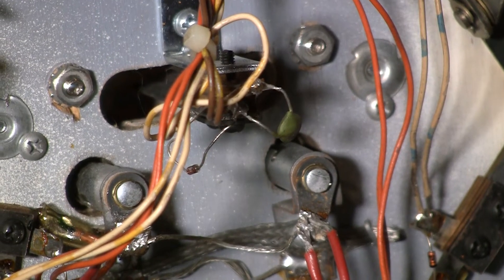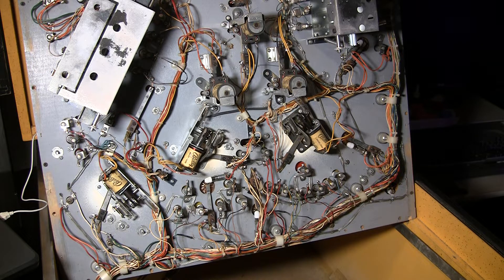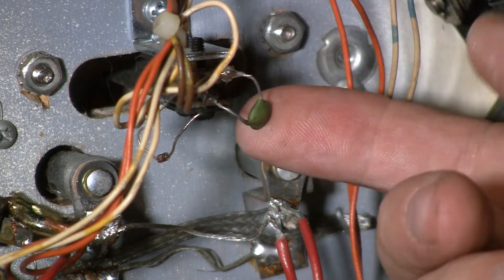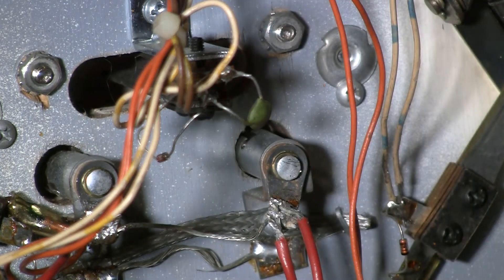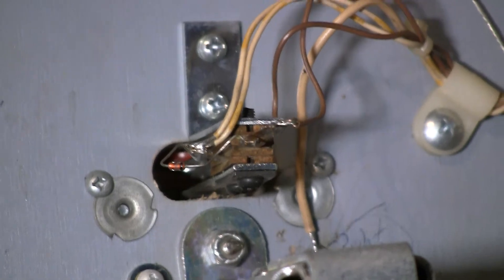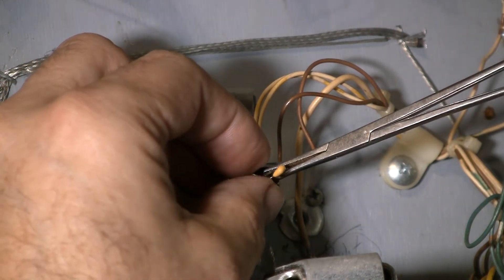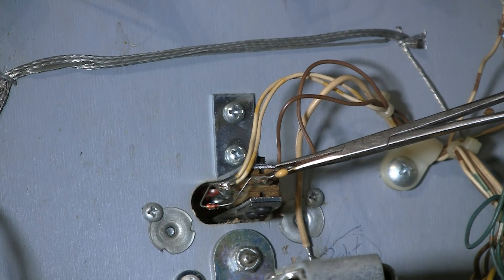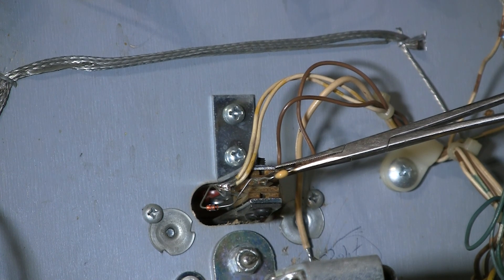Why are there capacitors on some pinball switches? What do they do? Are they needed? PinballHelp.com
On many pinball machines like early solid state Bally and Stern games, you'll often see little capacitors on most of the playfield switches.  Sometimes they're there but a leg is cut off.  Why are they there?  What do they do? And are they important?  We'll talk about that.